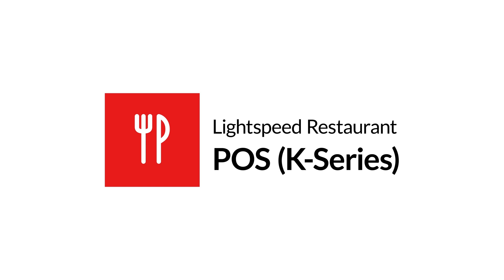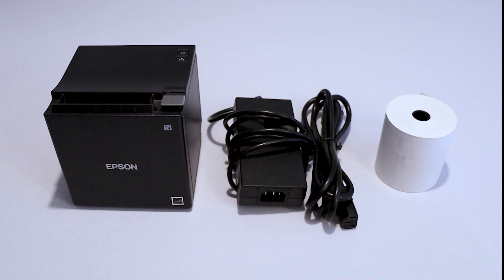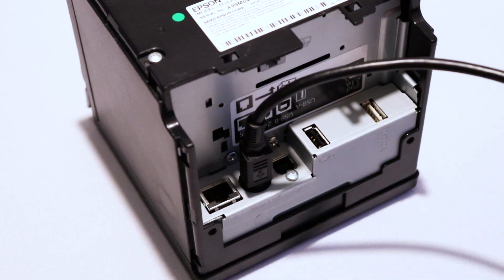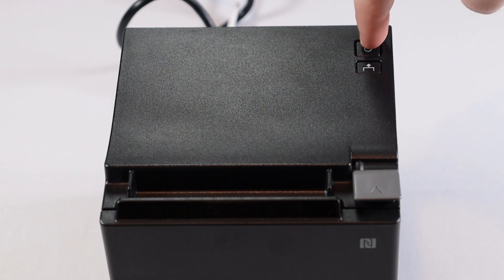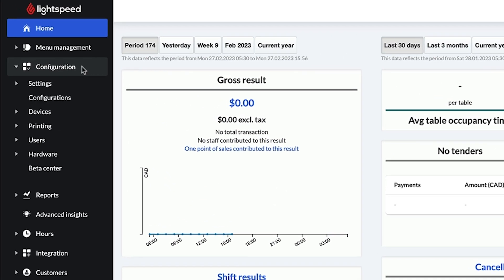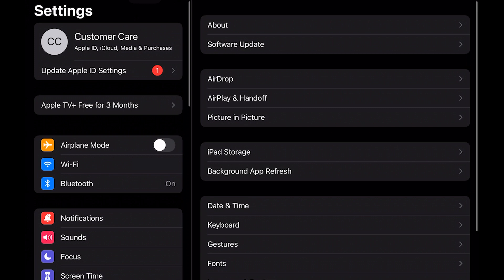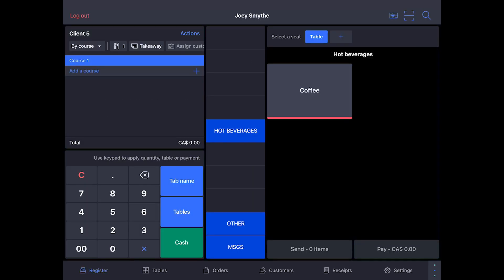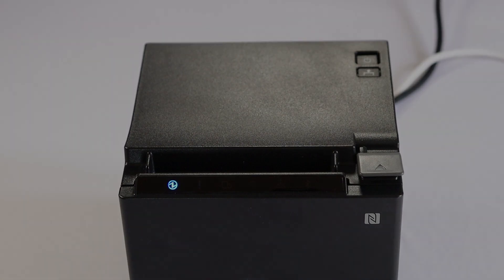Setting up the Epson TM-m30 Bluetooth Receipt Printer - Lightspeed K-Series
In this video we show you how to set up the Epson TM-m30 receipt printer using Bluetooth connected to your iPad.

Chapters:
0:00 - Introduction
0:30 - Printer Setup
1:51 - Back Office
2:24 - Bluetooth Connection
2:41 - Test Transaction
3:02 - Conclusion